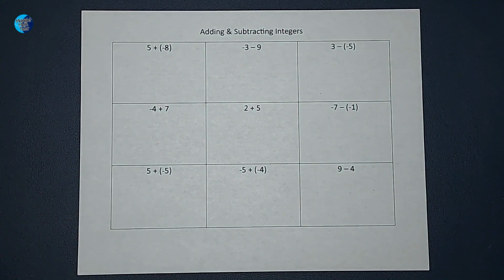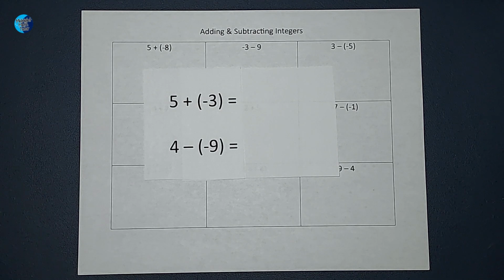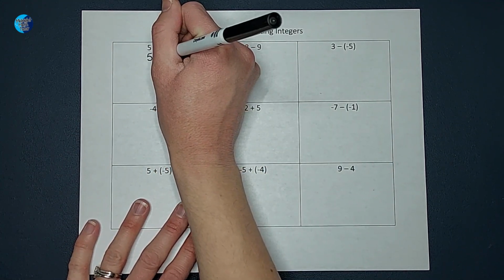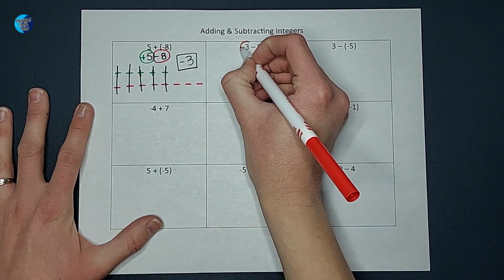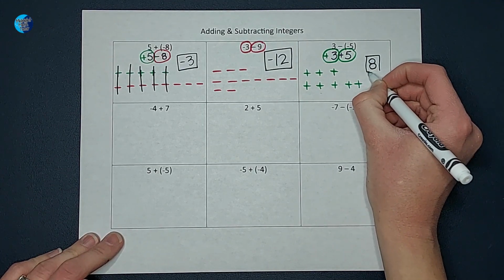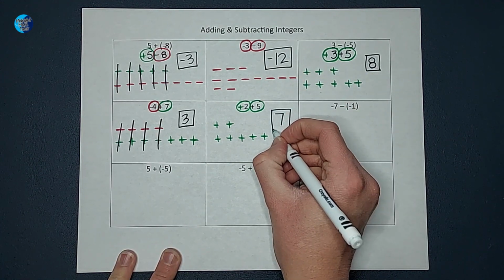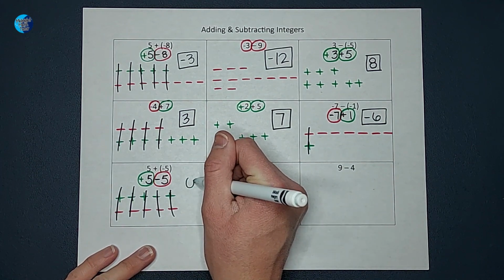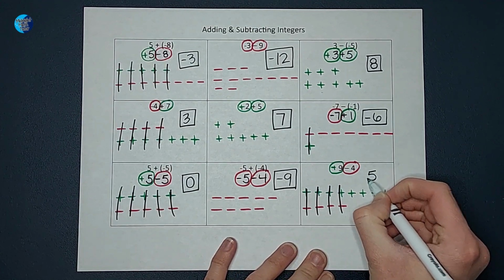Master Adding & Subtracting Integers: My Go-To Method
Adding and subtracting integers can be confusing. There can be a lot of rules that involve a lot of different things to remember. This video highlights a strategy that is easy to remember and works on any problem involving add and subtracting integers without memorizing a bunch of rules.